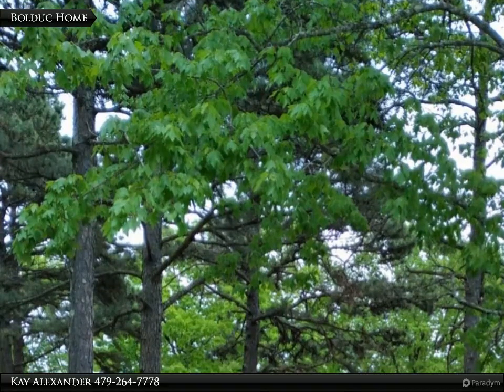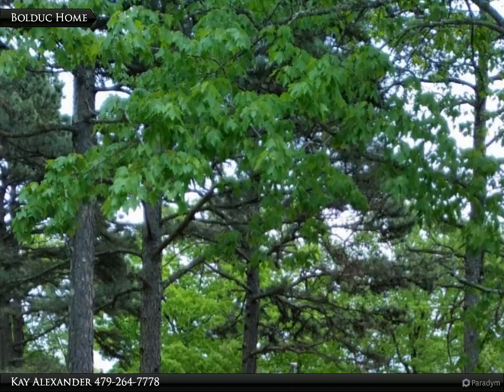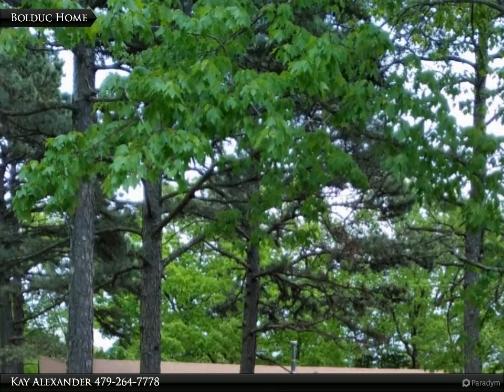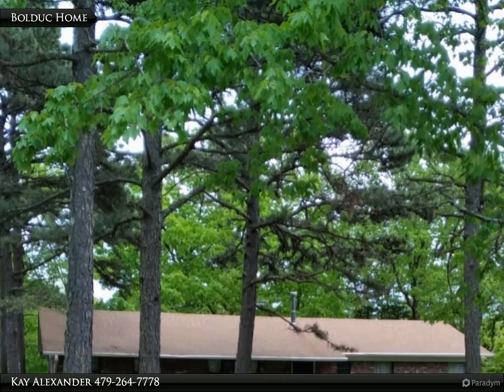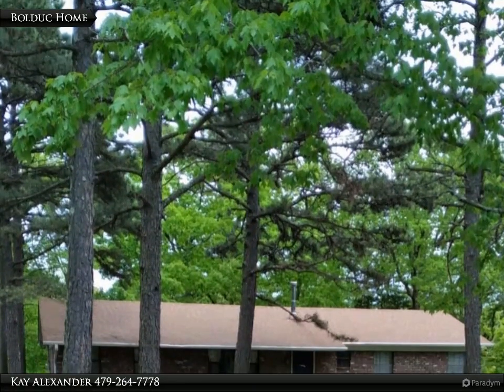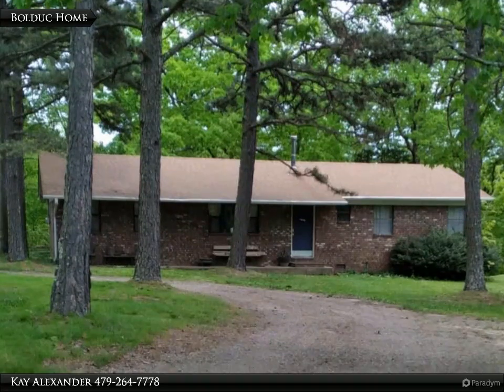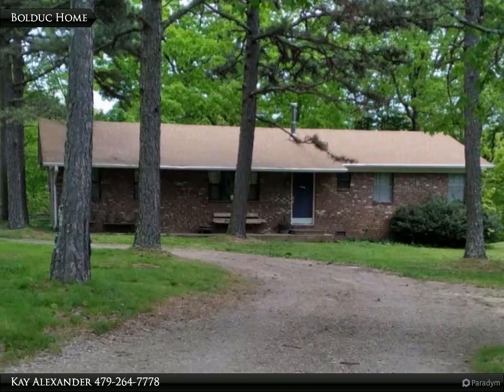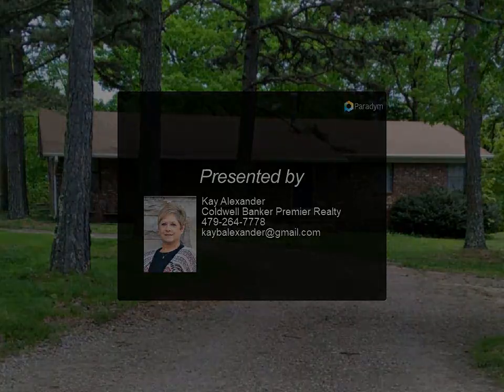Coldwell Banker Premier Realty - 14031 AR 21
14031 AR 21
Clarksville, AR 72830

If you are in the market for a nice country home sitting among large trees in a very private setting , come check this one out. It has a little over 5 acres for your enjoyment. You will find hiking, bike riding, kayaking , camping , hunting all just a short distance away. There is a 40x40 shop built in 2012 and add-on was 2019, with electricity for all your toys and vehicles. The roof of house was replaced on Dec 21, 2015 with architectural singles - old ones removed and only one layer on roof. It also has stainless steel seamless leaf guard gutters. Electric water heater replaced 2010, New HVAC 2020. New refrigerator 2021. Home is on Horsehead Rural water but also has a working well. Lots of room for family and friends to play. Won't last long - schedule your showing today.

2 full bath

Kay Alexander
Coldwell Banker Premier Realty